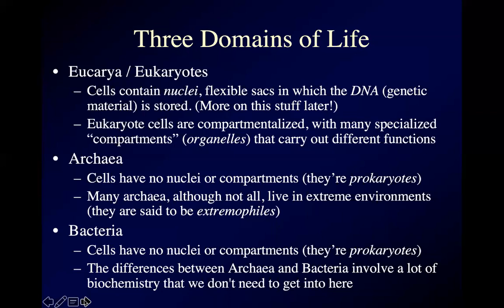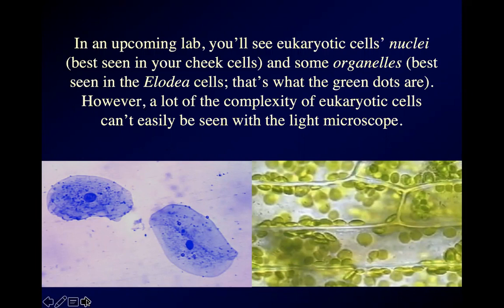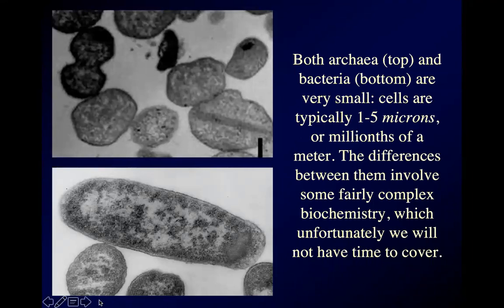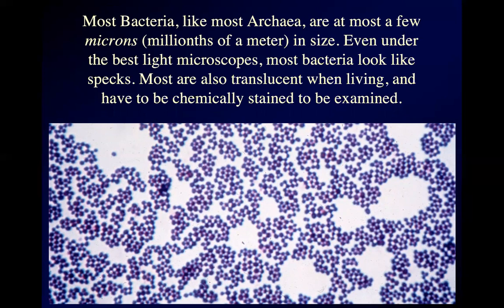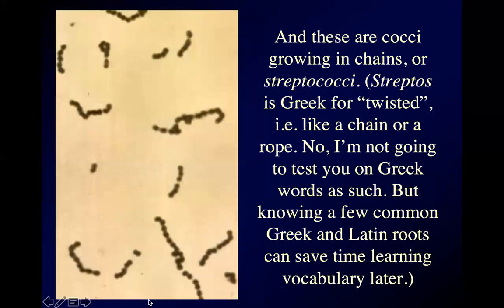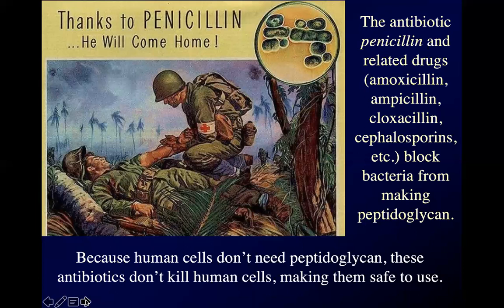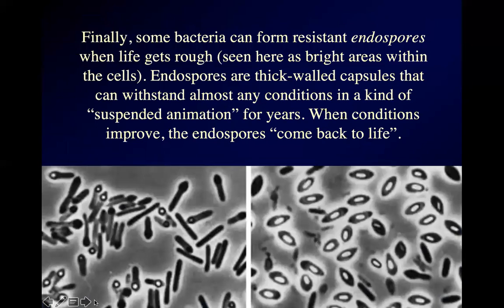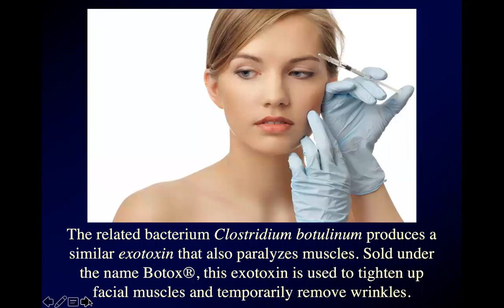BIOL 1400, Lecture 3a, 2/1/2021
The three domains of life, and then a bit about the Archaea and Bacteria.